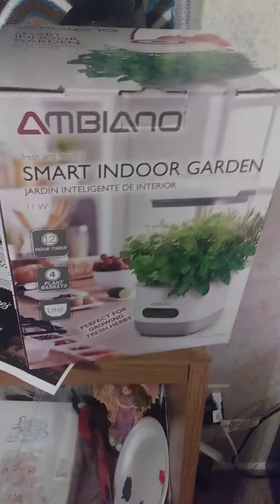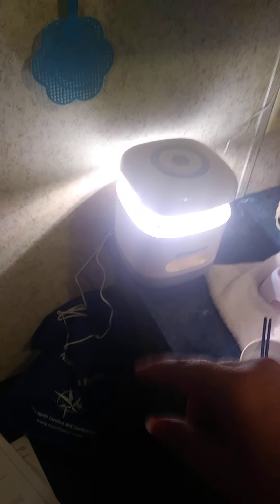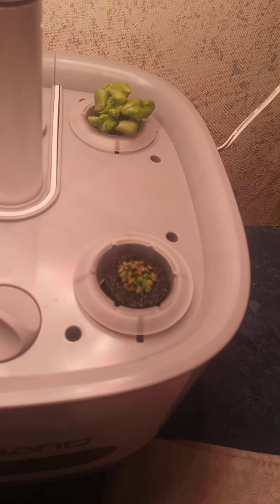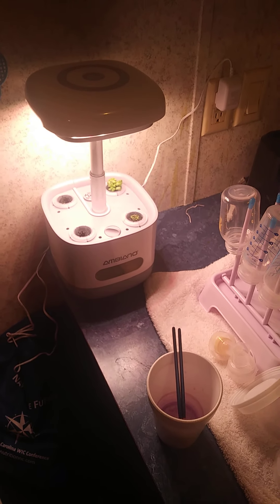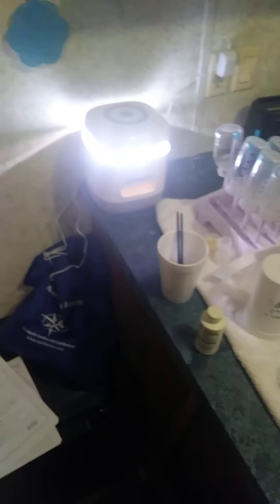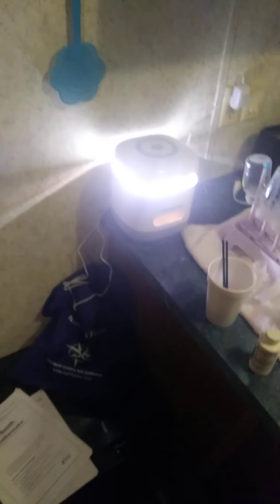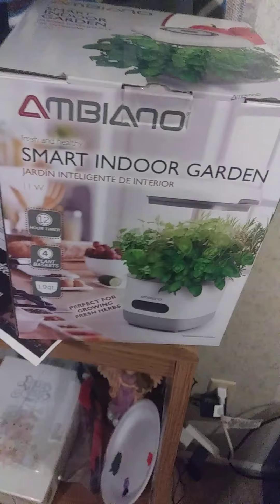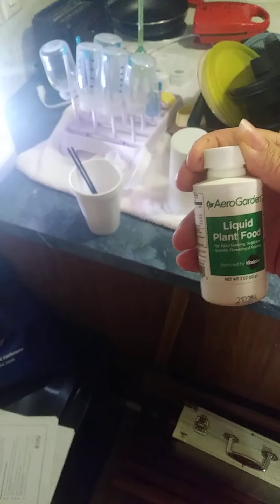amblano smart Garden review